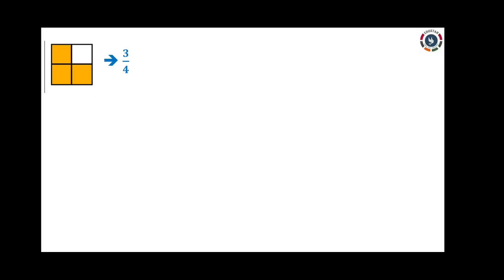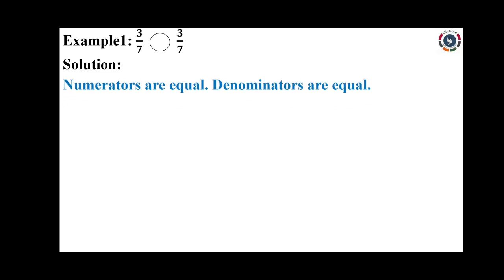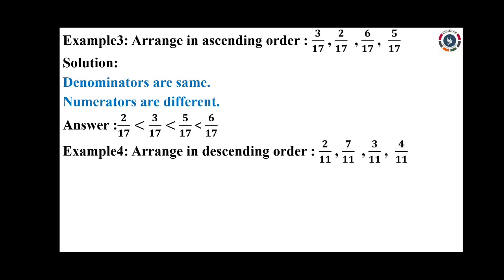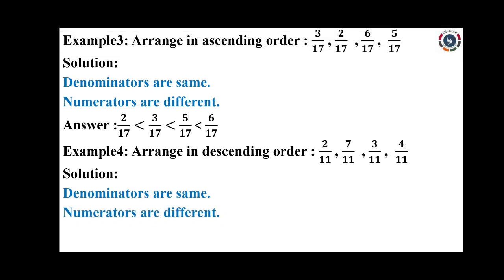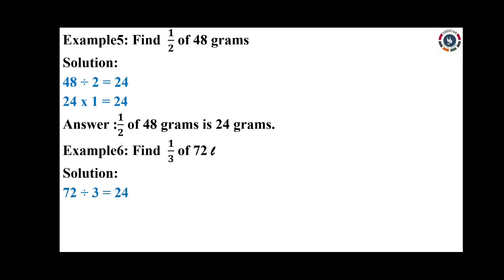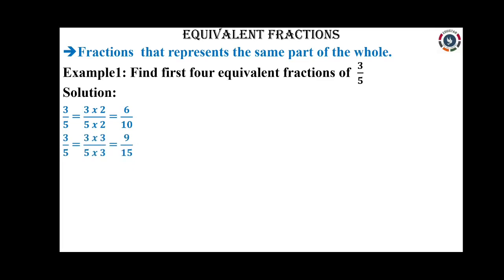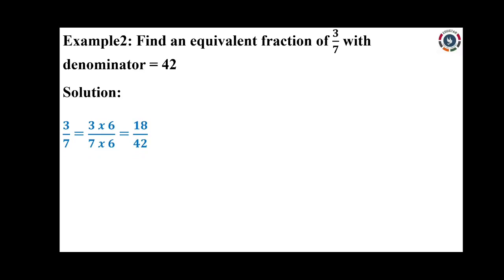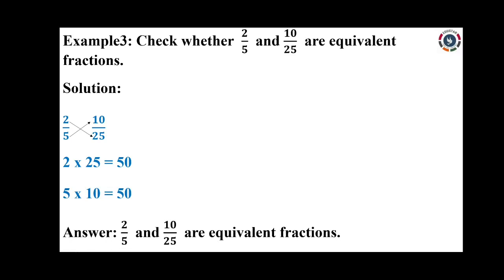Class.4 : MATH : Chapter.7 : Fractions : Part.1